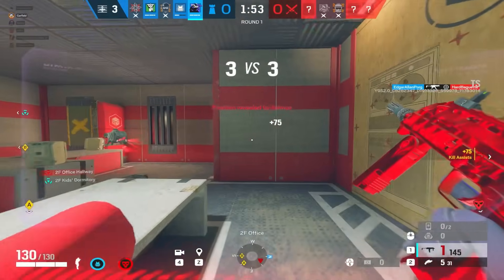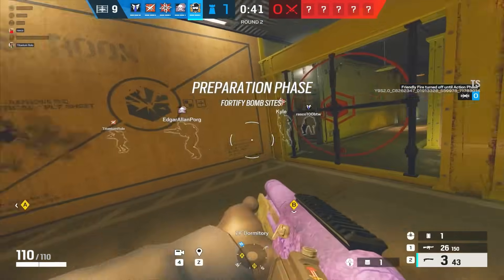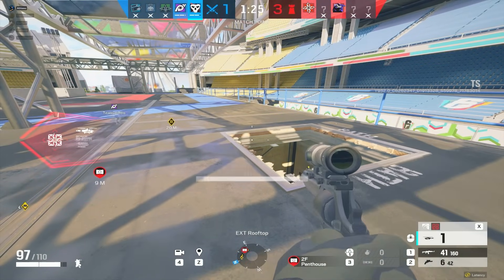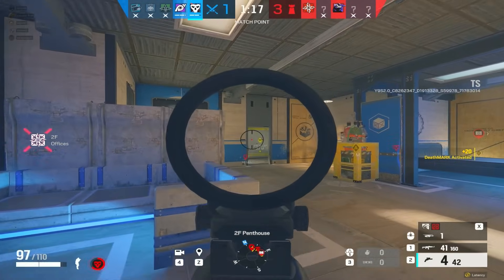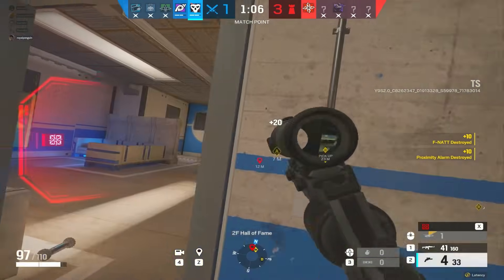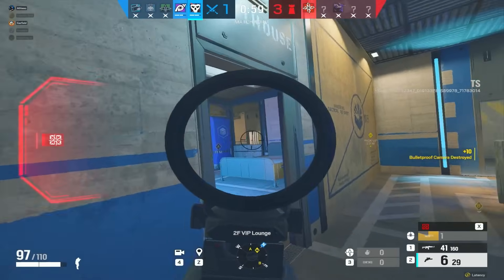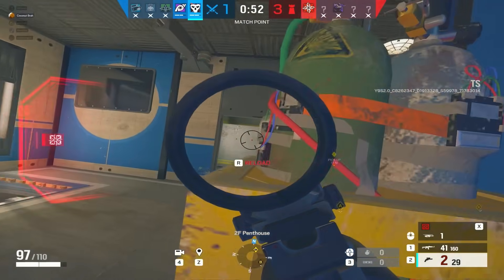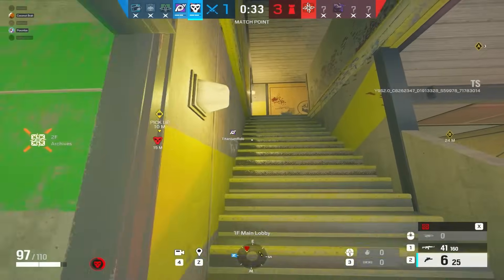what was Ubisoft thinking?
in the upcoming season of Rainbow Six Siege Y9S2, Ubisoft decided to rework recruit, I think they did it in a very wrong way... so we'll be discussing it.

🎮🔫 Unlock the full potential of your gameplay with our latest video "Best NEW Attachments And Loadouts For Every Operator In Rainbow Six Siege YEAR 9!" Whether you're a seasoned veteran or just starting out, these tips will elevate your game to the next level! 🚀💥

In this essential guide, we dive deep into the most effective attachments and loadouts for every operator in Year 9 of Rainbow Six Siege. From the stealthiest setups to the most aggressive loadouts, we've got you covered. Plus, we share insider tips on how to maximize your operator's abilities for every situation. 🛡️🎯

Your support helps us bring you the most up-to-date strategies and insights. Join the Garfieldisdoc community today and become a part of our growing family of Siege enthusiasts! 🌟👥

Want to improve your skills in Rainbow Six Siege? In this video, I share one valuable tip for every rank in the game! From Bronze to Diamond, these tips will help you get better and climb the ranks in Rainbow Six Siege. Whether you're a beginner or a veteran player, there's something for everyone in this video. Check it out now and dominate the battlefield!

how to rank up rainbow six siege

how to improve your rank in rainbow six siege
rainbow six siege site setup
how to get better at rainbow six siege controller
Best rainbow six siege defending strats

Want to improve your gameplay in Rainbow Six Siege? In this video, we'll go through the best attachments and loadouts for every operator in YEAR 9, for both console and PC players.

These Rainbow Six Siege tips will help you get better at the game and dominate in matches. We'll cover everything from weapon attachments to operator loadouts, so you can find the perfect setup for your playstyle. Don't miss out on these essential tips for becoming a pro in Rainbow Six Siege!